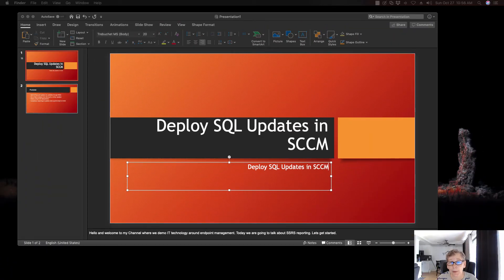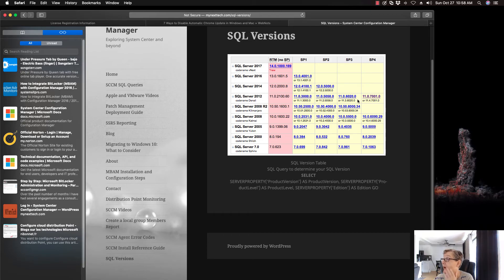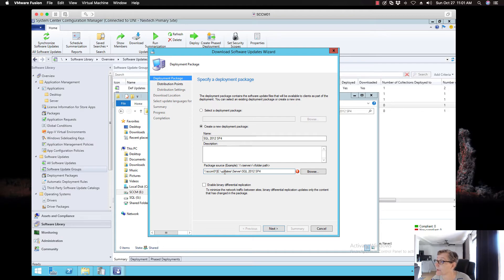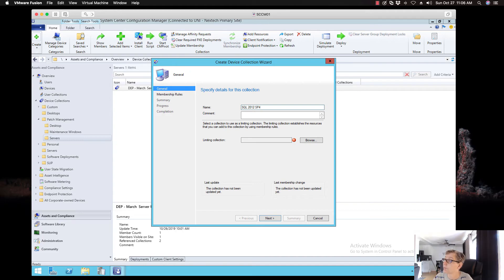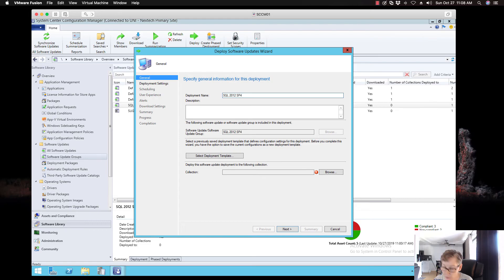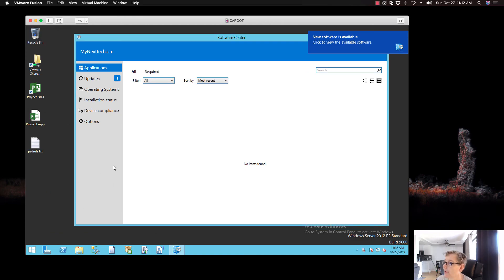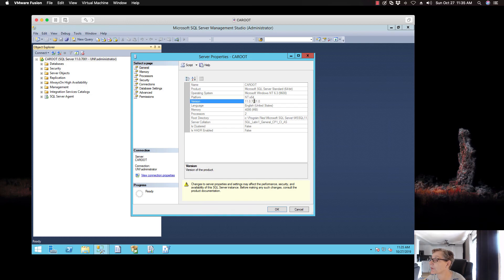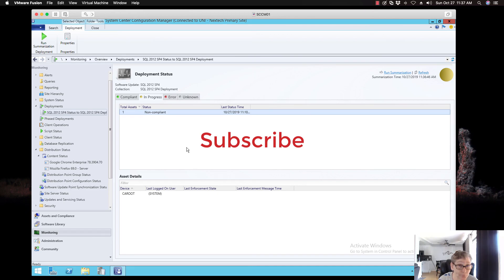Deploy SQL Updates in SCCM